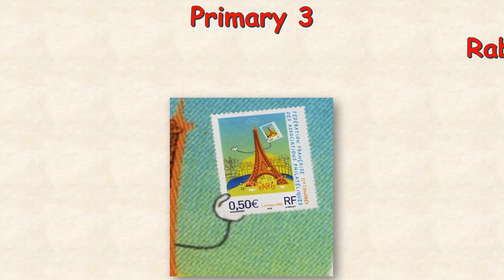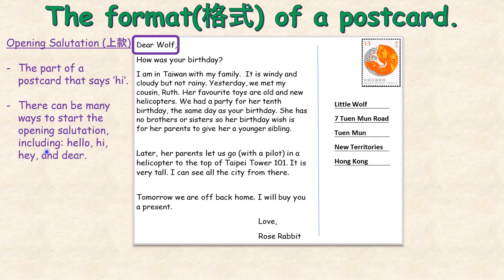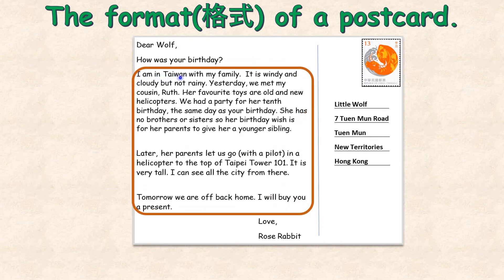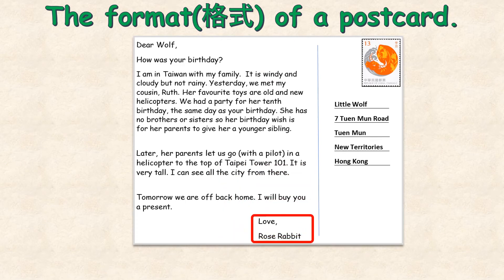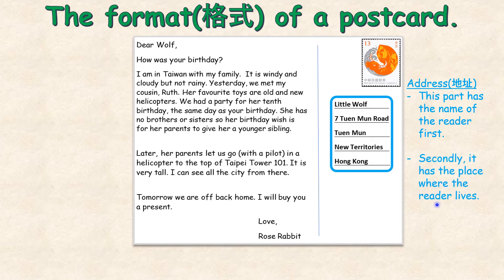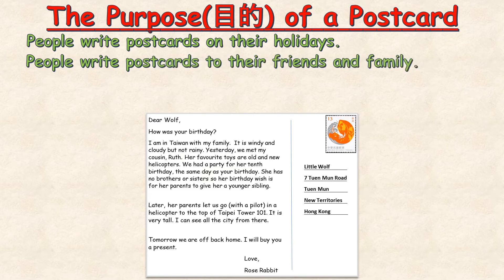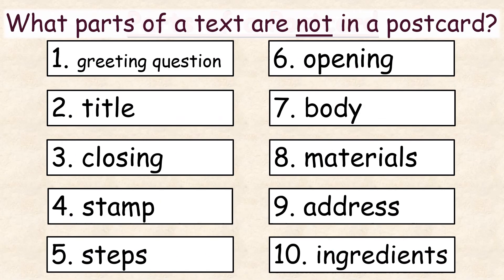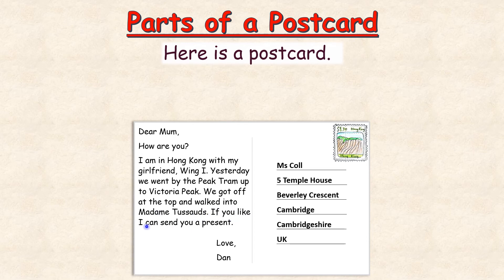P3 Unit 1 - Text Format